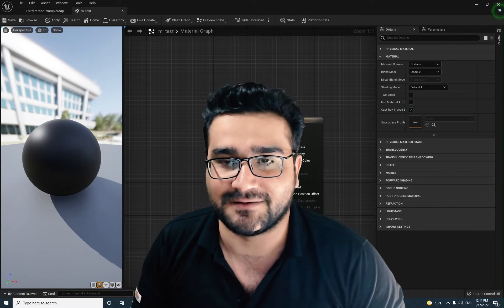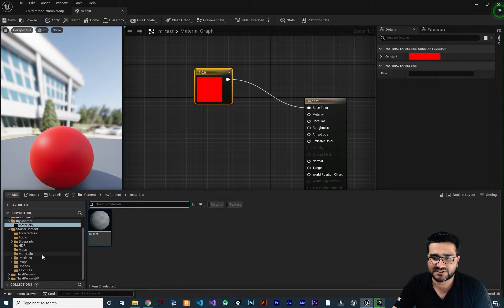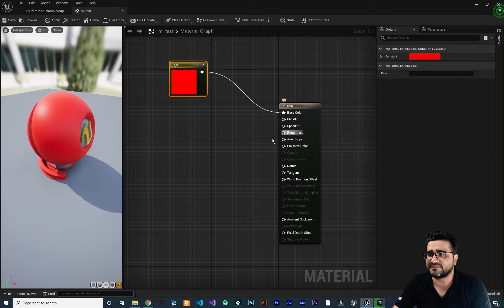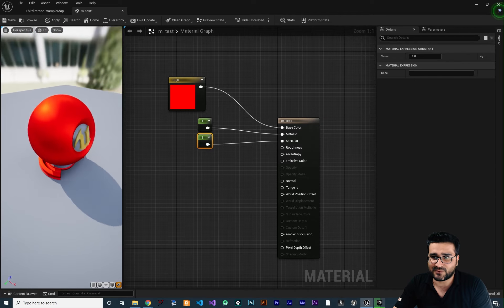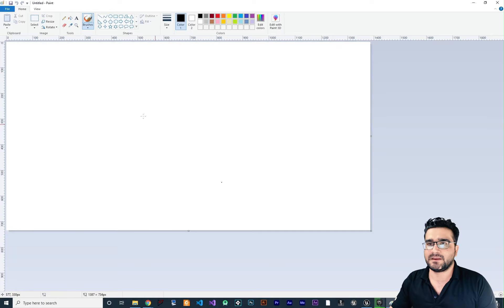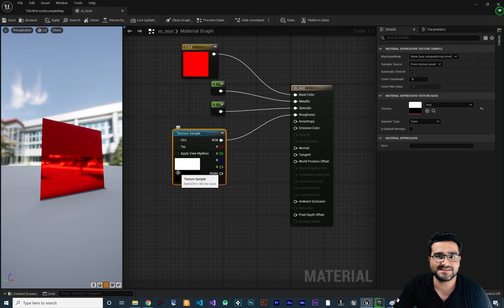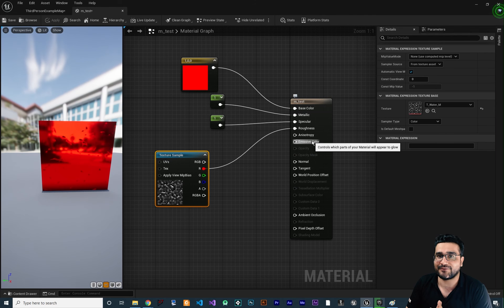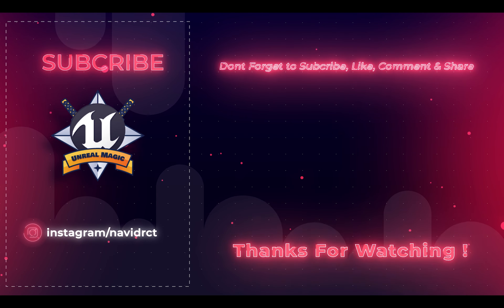Unreal engine 5 material metalic specular and roughness beginner tutorial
everything about metalic specular and roughness with constant
and constant 2d vector and constant 3d vector and constant 4d vector and even
texture sample with them in unreal engine 5

timecodes:
0:00 intro
0:33 quick access to documentation from unreal engine
1:12 use static mesh for testing our material in preview panel
2:23 use constant to change metalic option of our material
3:17 use constant to change specular option of our material
3:45 use constant to change roughness option of our material
4:43 create a texture to use on material in unreal engine 5
5:50 use texture sample for roughness
6:31 use green or red or blue channel of a texture to use it on our material